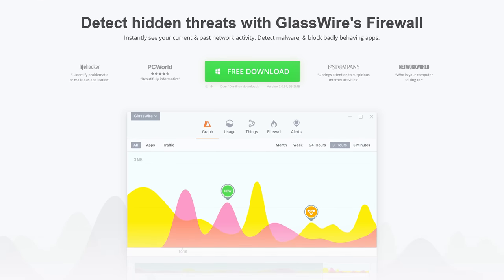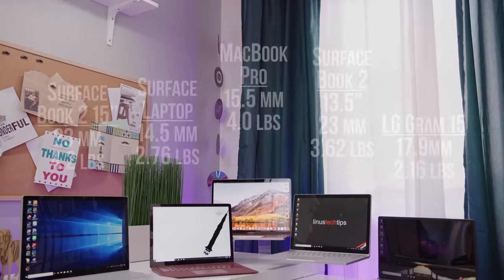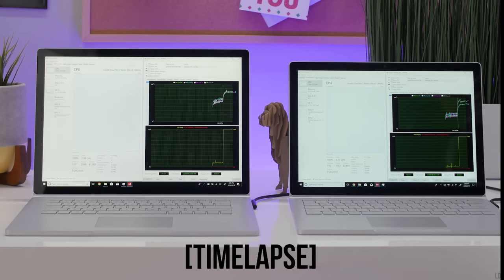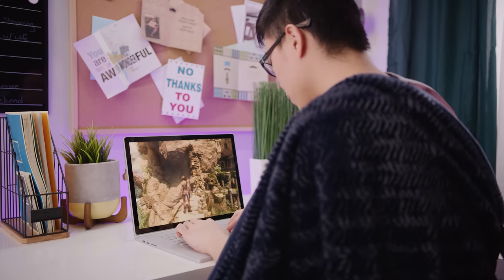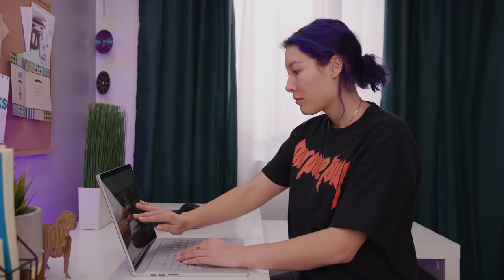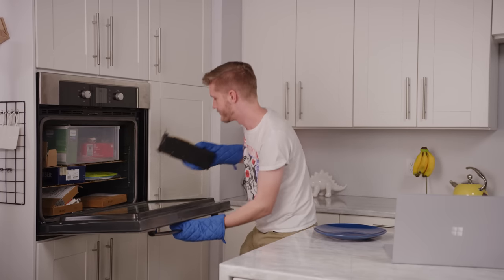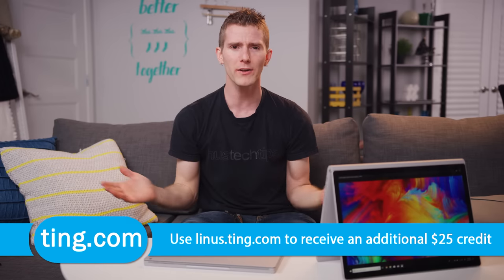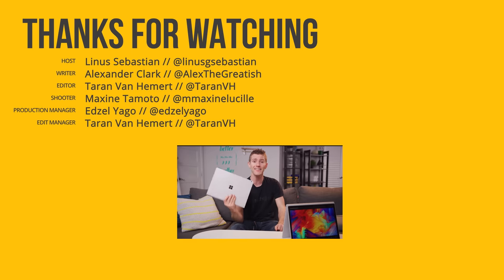Who would buy this?? – Surface Book 2 Review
Can the Surface Book 2 possibly be good enough to justify it's price tag?